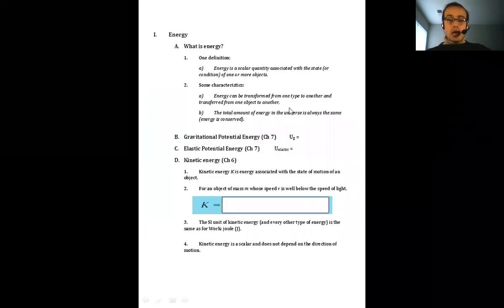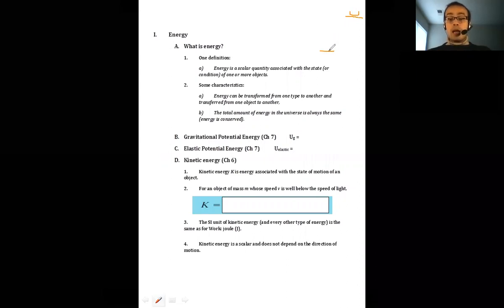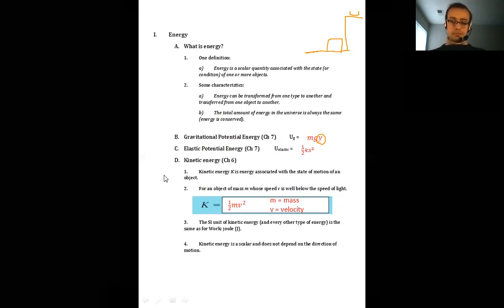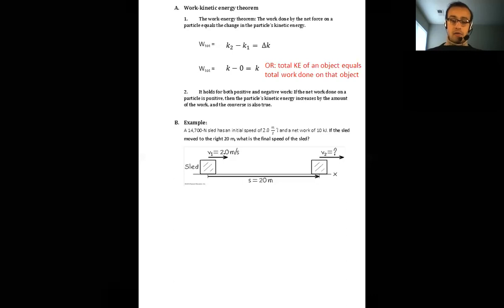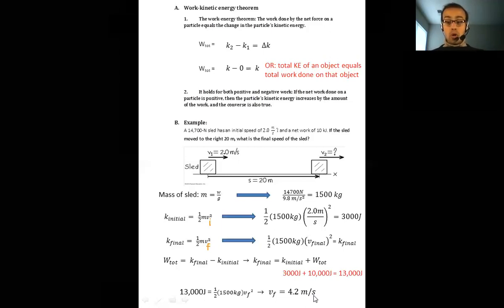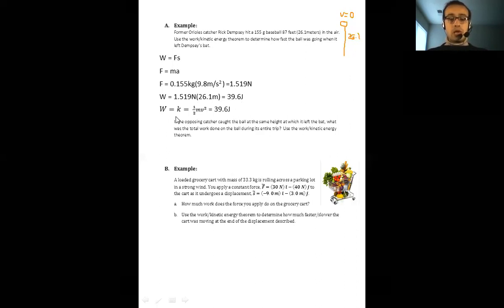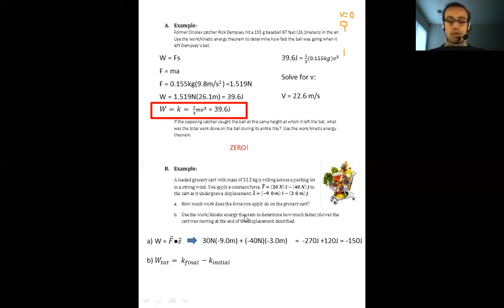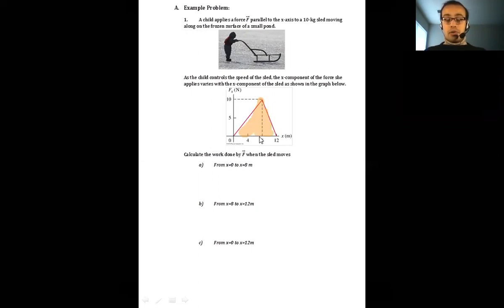Chapter6 Part 2: Energy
This is part 2 (of 5) on Chapter 6, focused on Energy.

I am using notes written by Prof. Timothy J. Shivok.